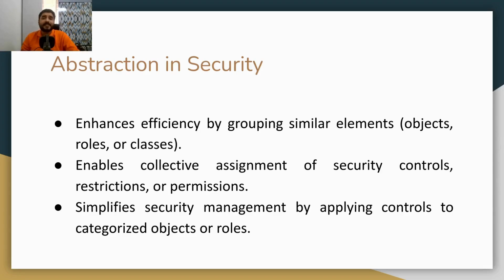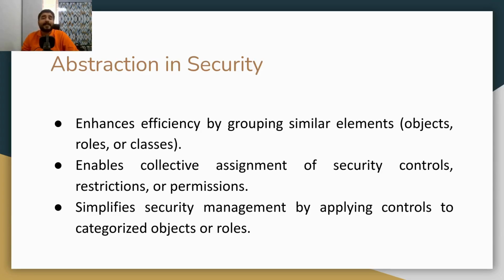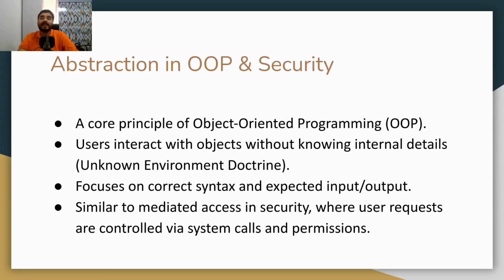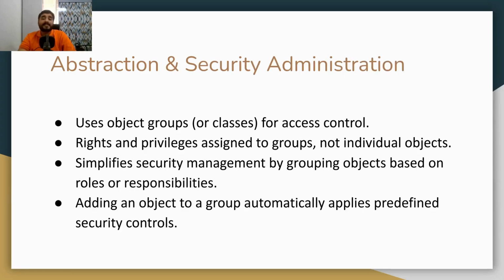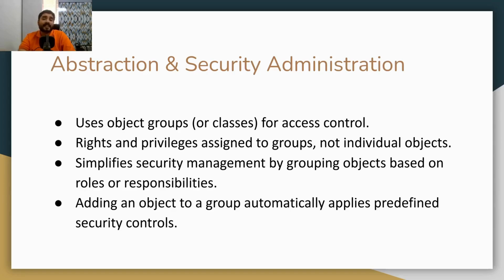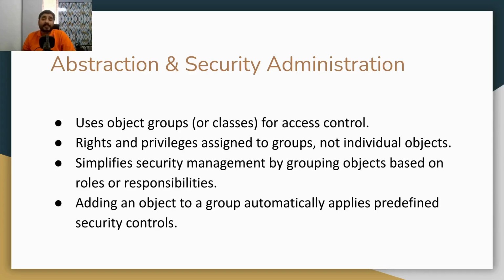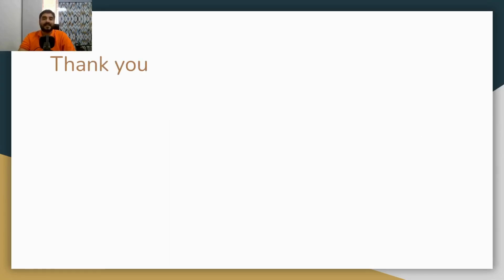SecBook8_Protection Mechanism ( Abstraction )